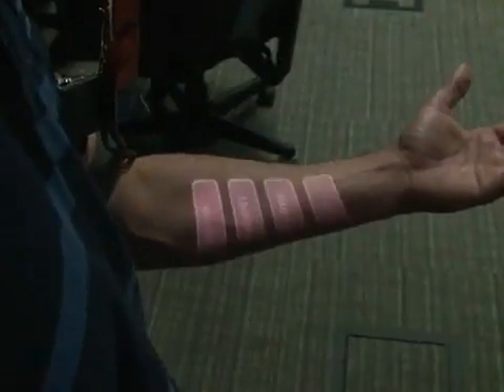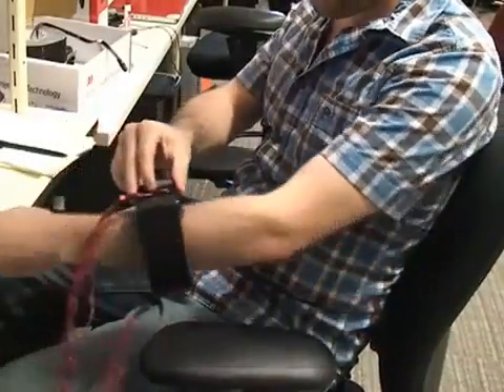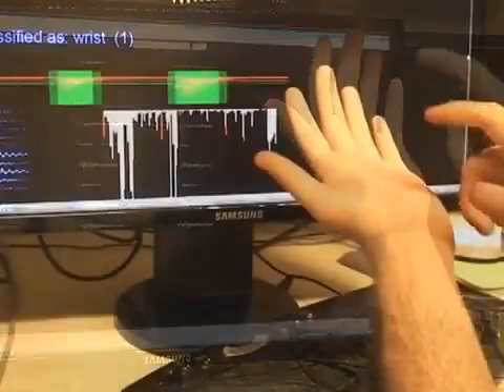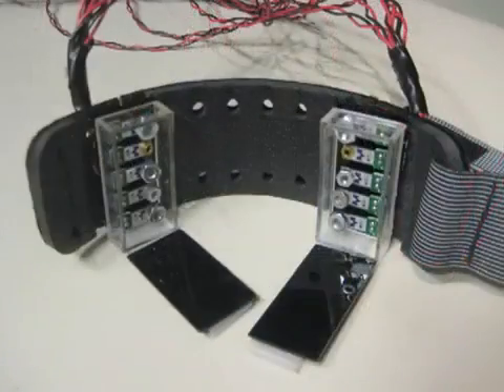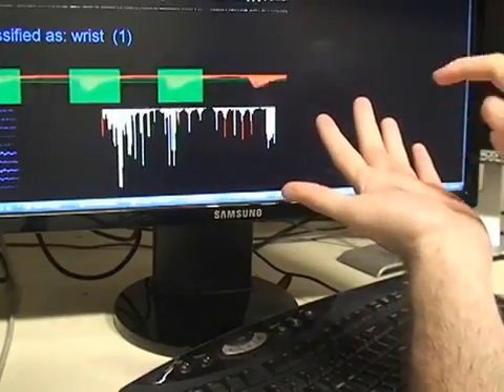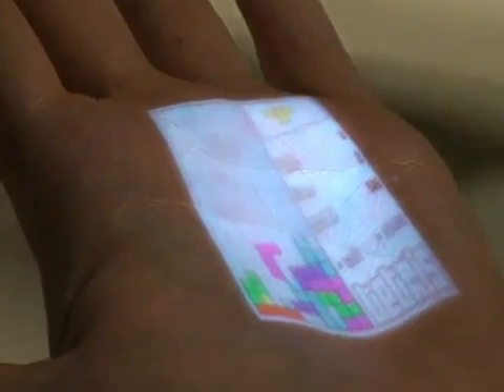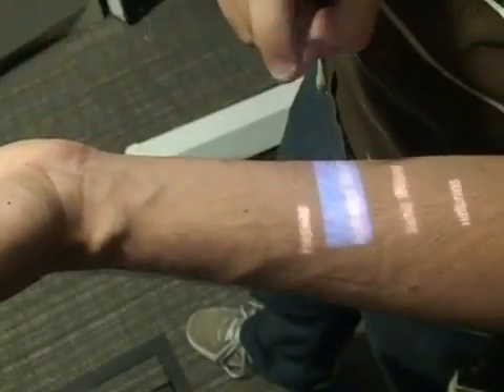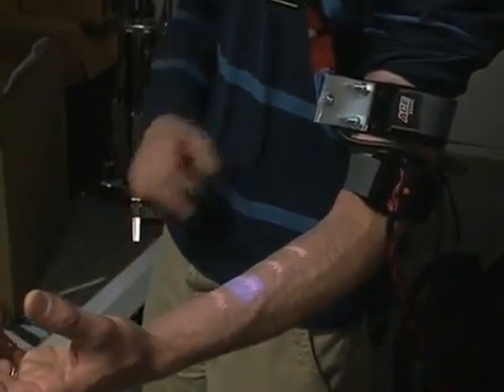Skinput gadget turns your arm into a touchscreen